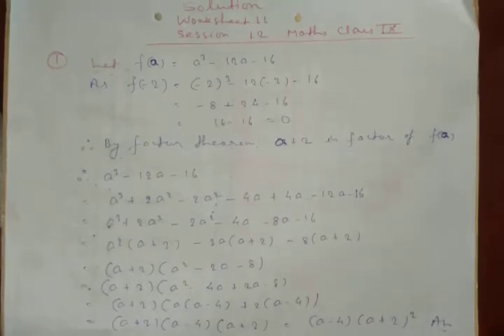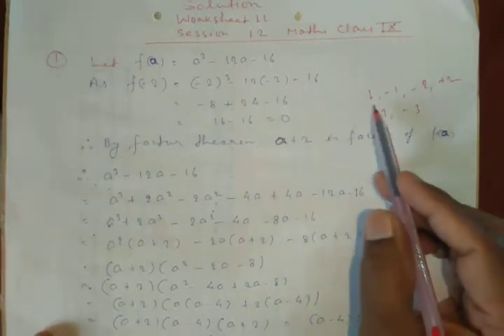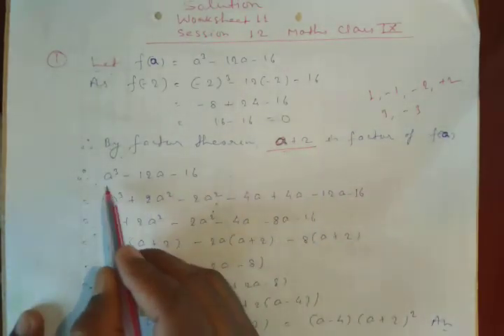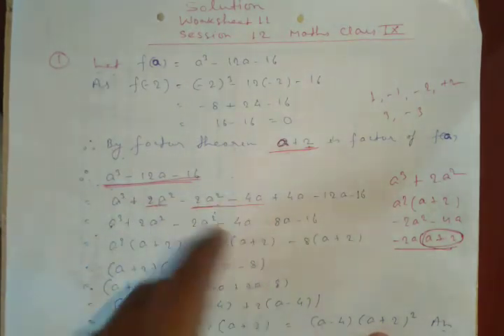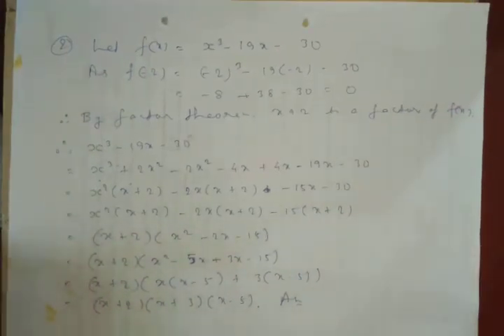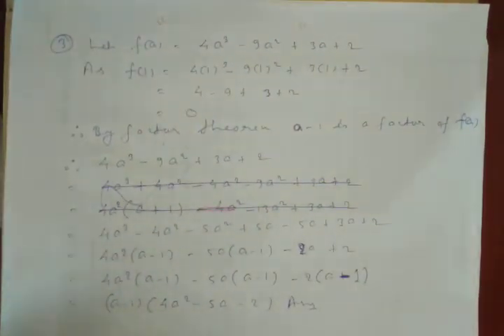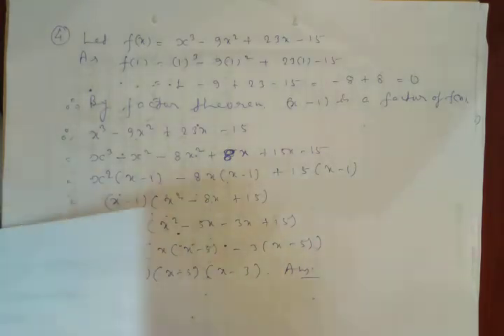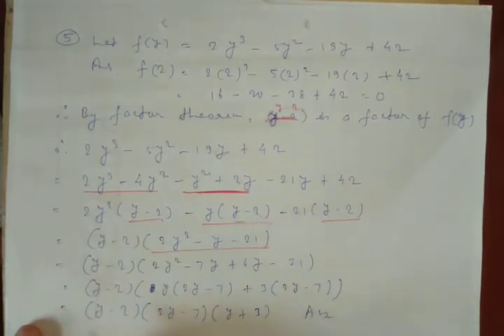SOLUTION WORKSHEET 11 SESSION 12 MATHS CLASS X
Session 12 worksheet 11 ch 9 Quadratic Surd